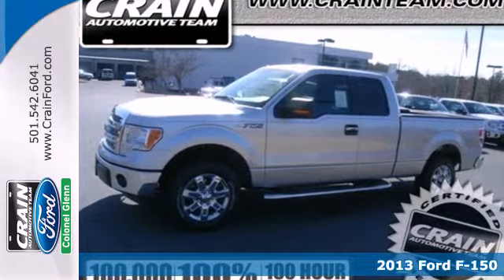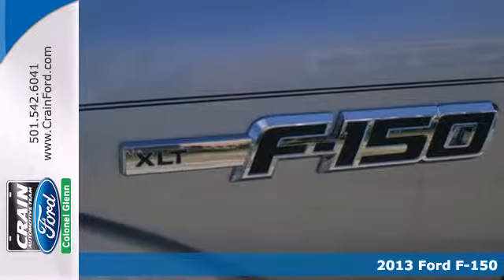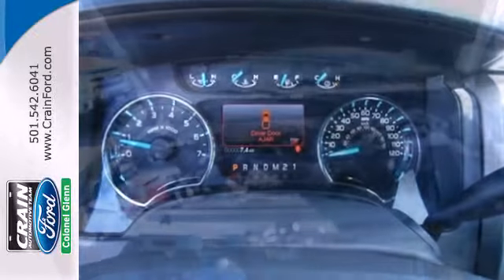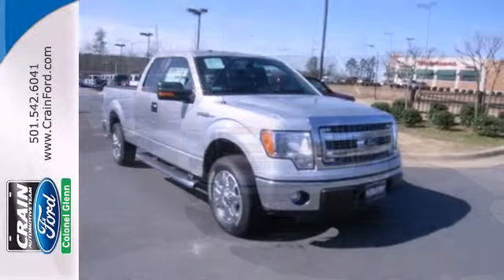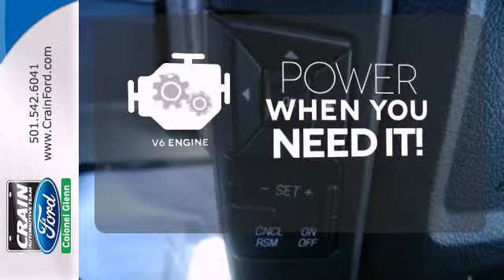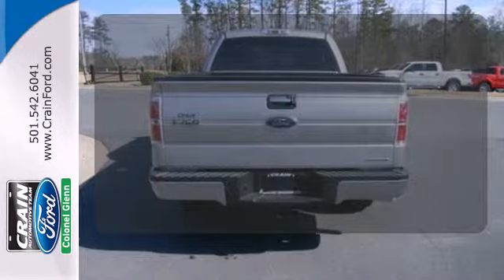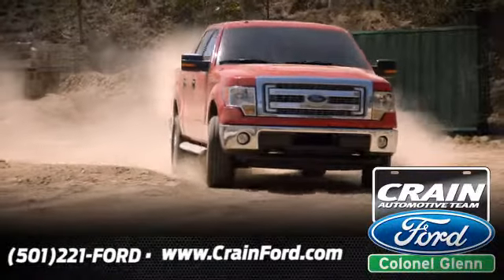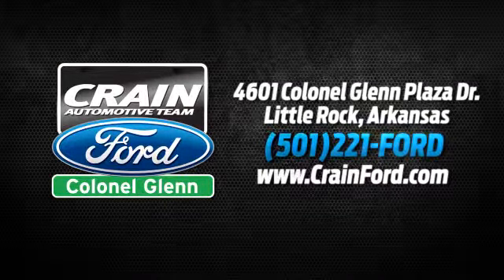2013 Ford F-150 Little Rock AR Bryant, AR 3FT8508 - SOLD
Year: 2013
Make: Ford
Model: F-150
Trim: SUPERCAB S/S 2WD
Engine: 3.7L V6 FFV engine
Color: Ingot Silver Metallic
Interior: GRAY CLOTH
Stock #: 3FT8508

Address:
4601 Colonel Glenn Plaza Dr.